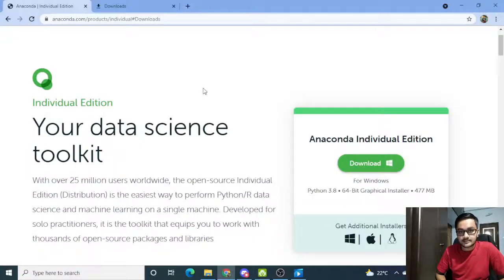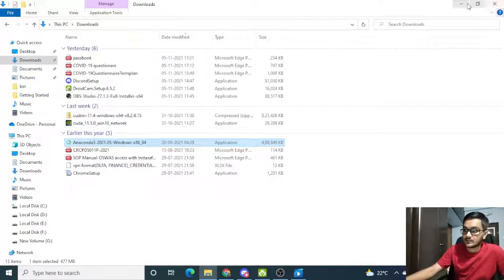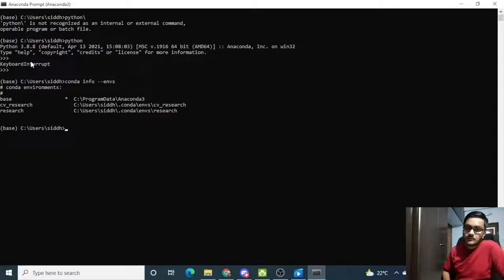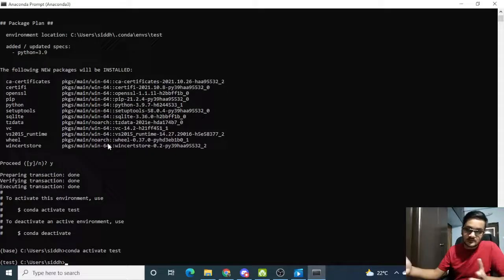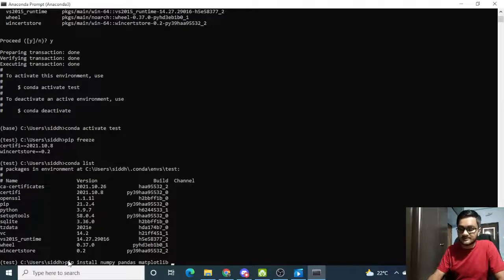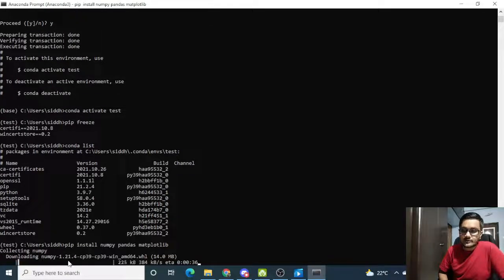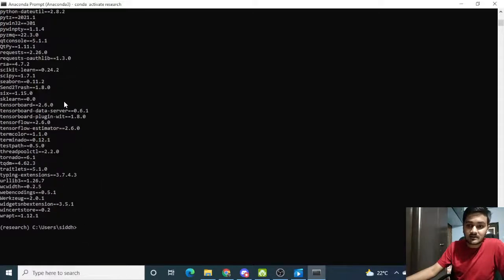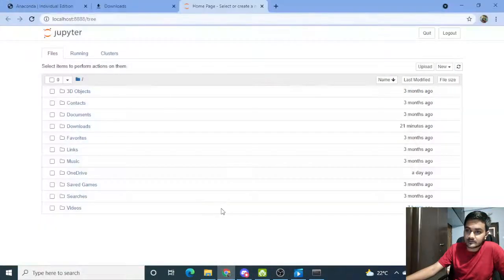Getting started with AI | Part 1 | Anaconda Installation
This video is for absolute beginners who are just starting out into python.

Feel free to drop your feedback or suggestions.
Lets grow together towards a better future.